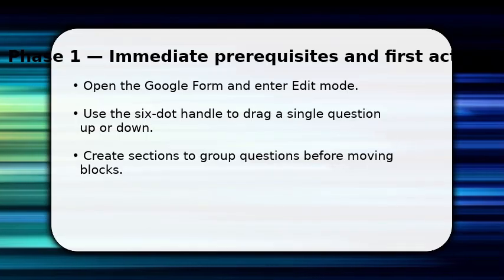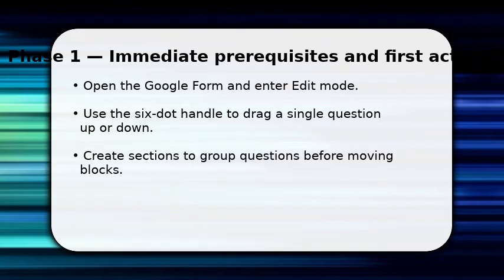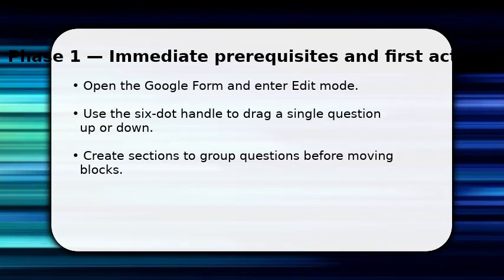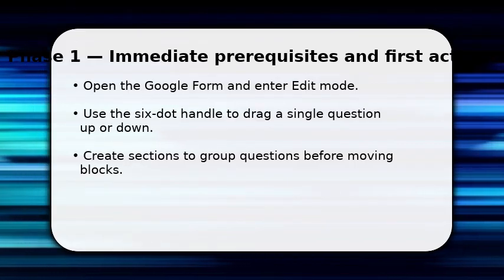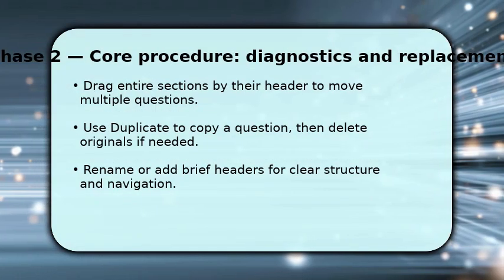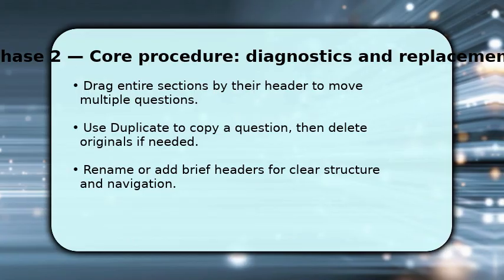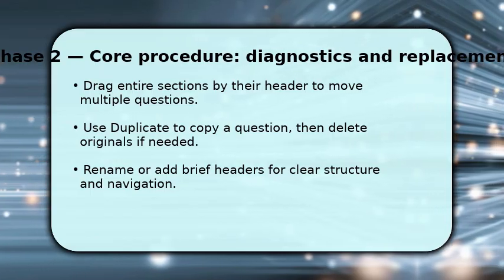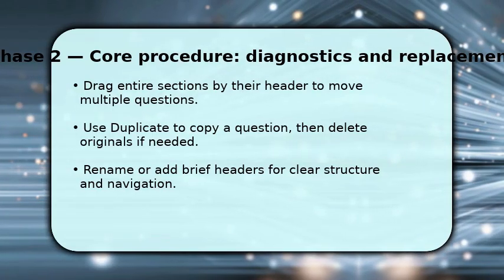How to Change Sequence of Questions in Google Forms (updated)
How to Change Sequence of Questions in Google Forms (updated) | 🔒 Surfshark VPN Deal — Stay private and secure. $1.99/mo + 3 Months Free ▸

In this video tutorial, discover the step-byzyme process of rearranging questions within Google Forms to enhance your survey design. Learn how adjusting question order can impact responses and engagement from participants.

Google Forms, change sequence, questions arrangement, survey redesign, participant response, engagement optimization,